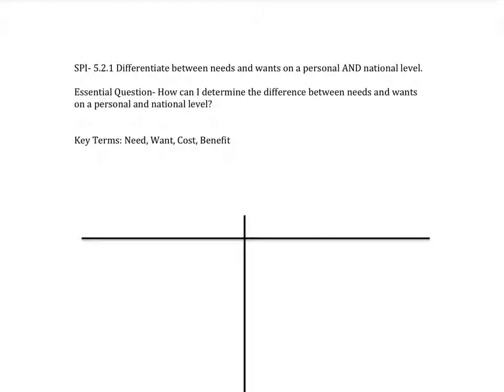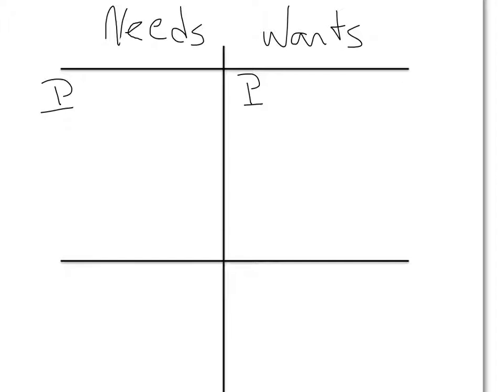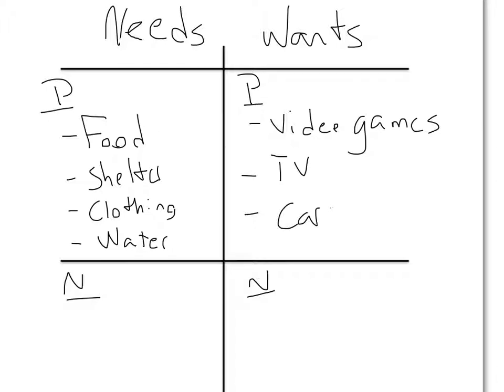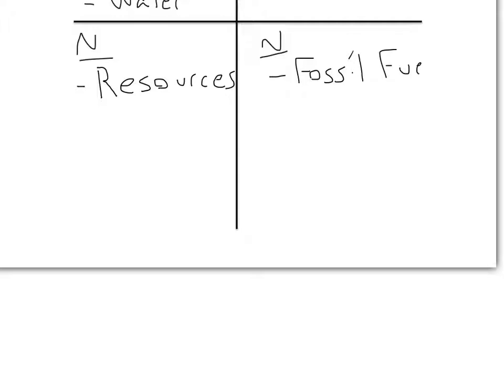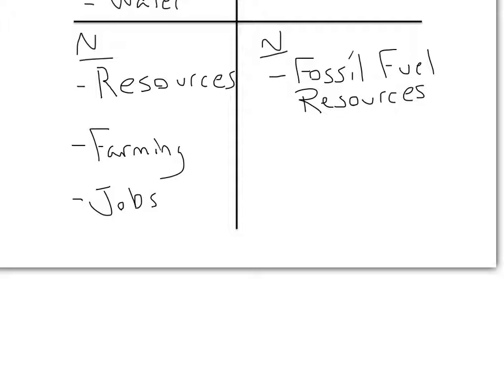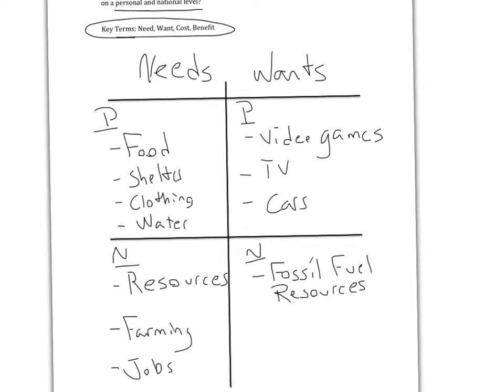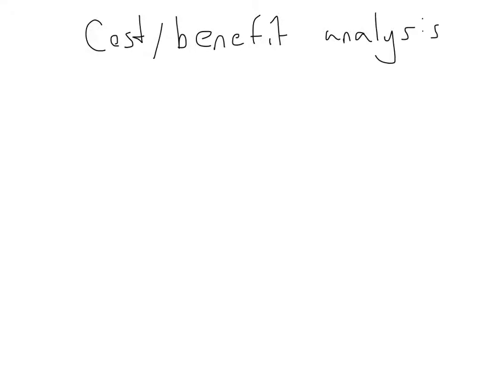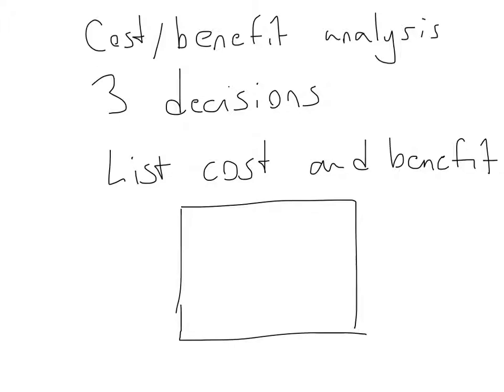SPI- 5.2.1 Differentiating between needs and wants on a personal and national level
EQ- How can I determine the difference between needs and wants on a personal and national level?

How do I evaluate costs and benefits to make wise economic decisions?